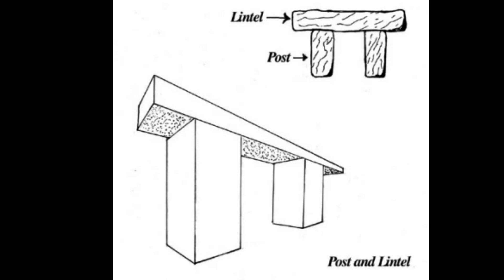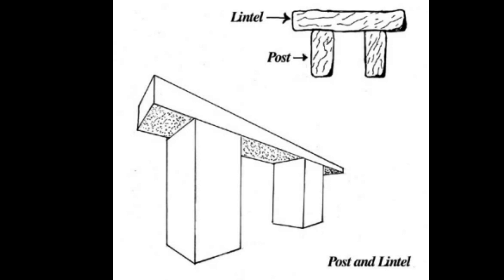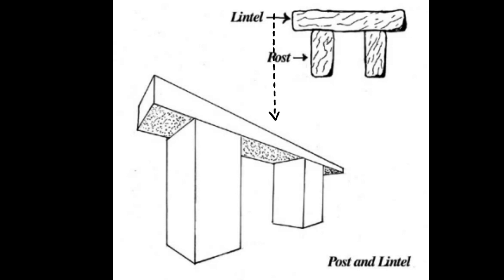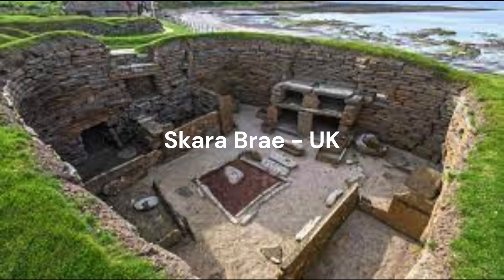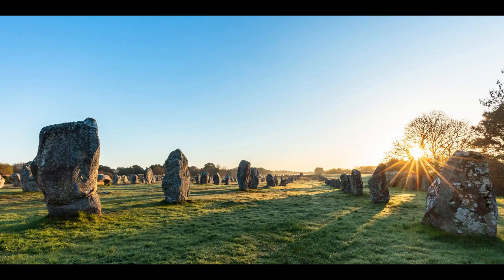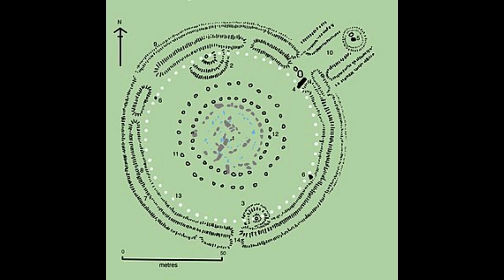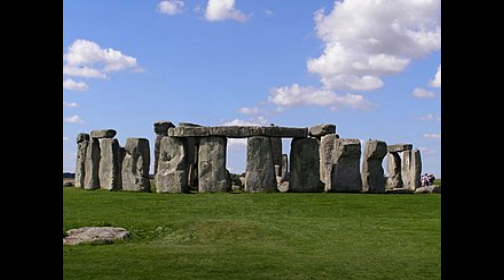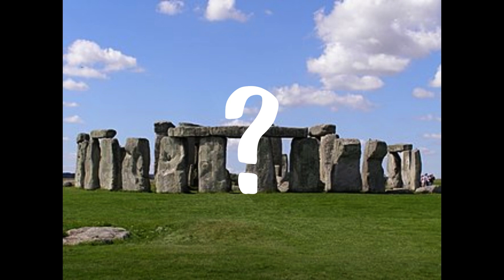AP Art History Unit 1 Neolithic Europe Stonehenge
AP Art History Unit 1 discussion on Stonehenge, image 8 of the 250.